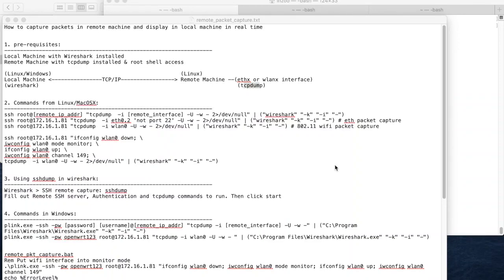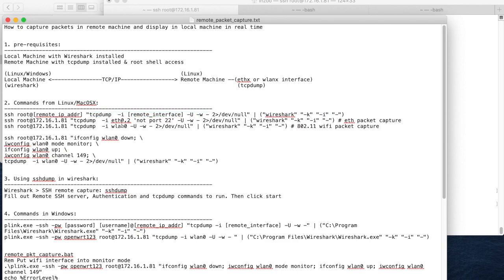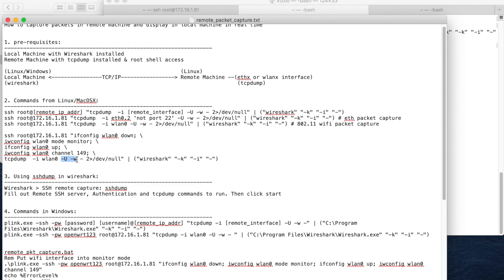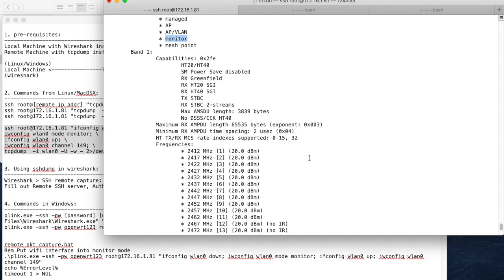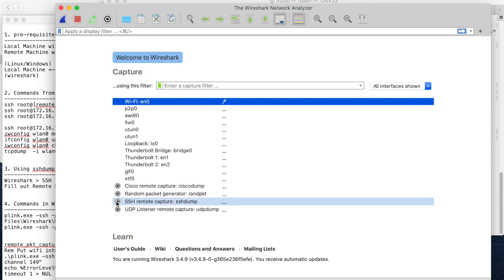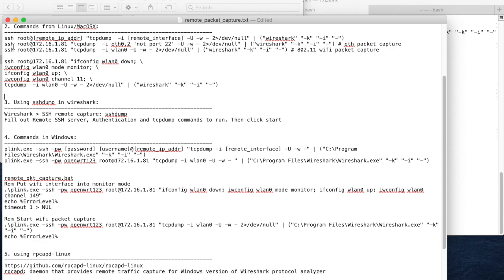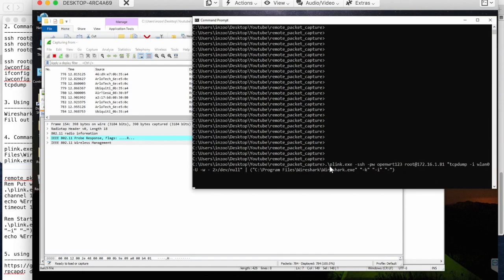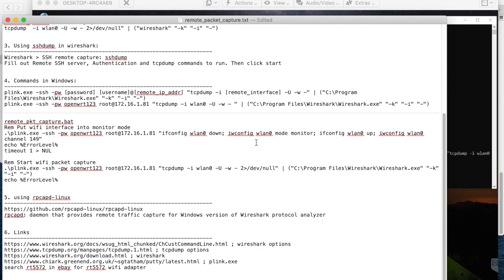remote packet capture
This video shows how to do remote packet capture using ssh, tcpdump, and plink.exe. All commands used in the video are available in below link.